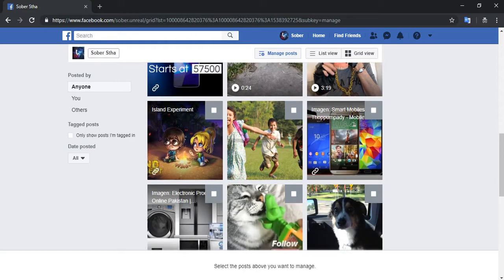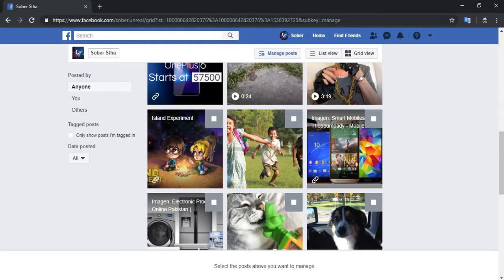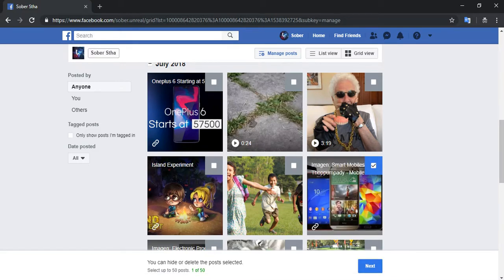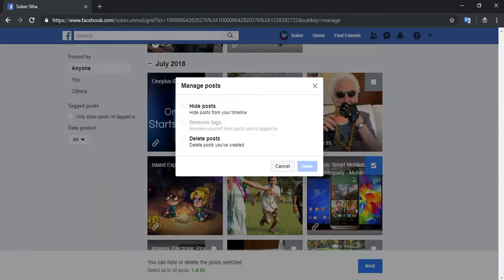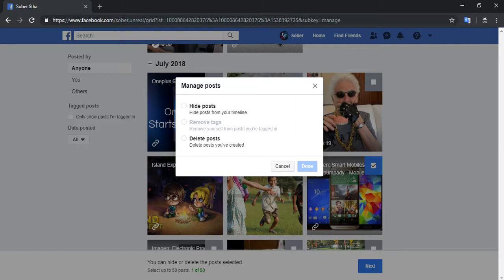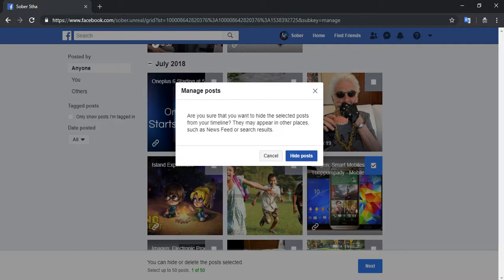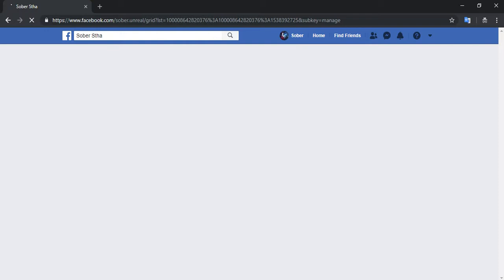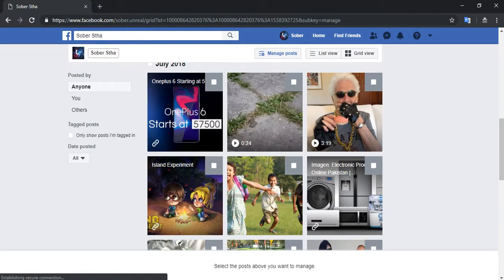How to Hide or Delete Embarrassing Old Posts from Facebook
If you want nobody to see your old embarrassing and weird posts, status or photos on Facebook, then you can easily hide or delete those. Here is the tutorial on how you can do it.